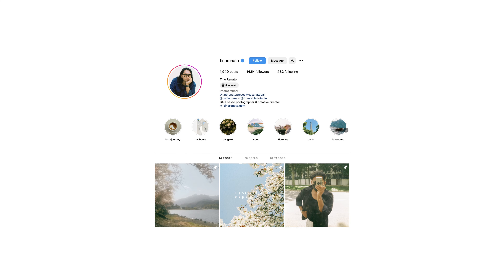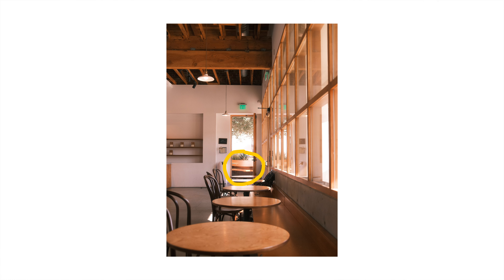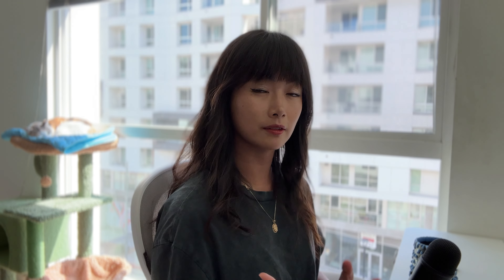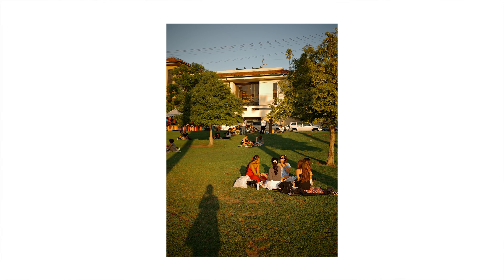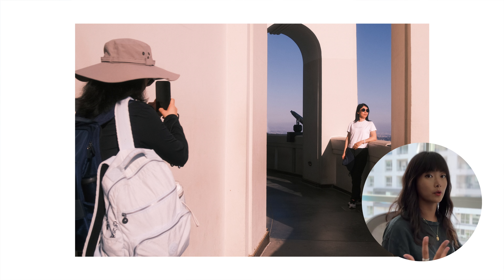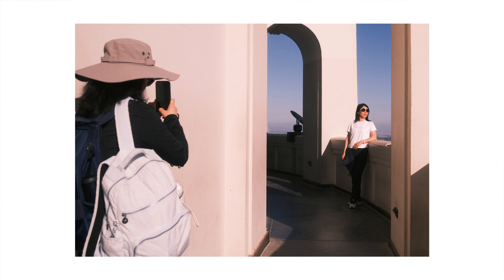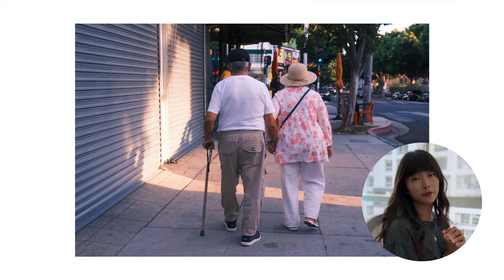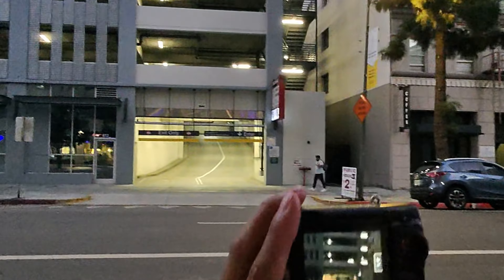los angeles street photography (fuji x100v + ray-ban meta pov)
+ fund my future gears & trips!